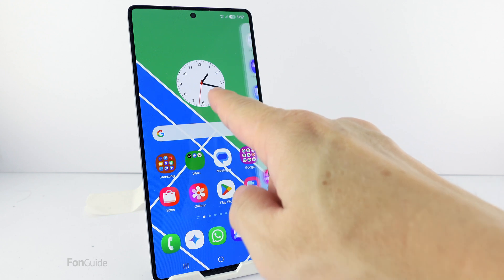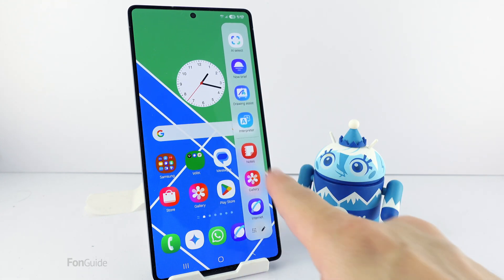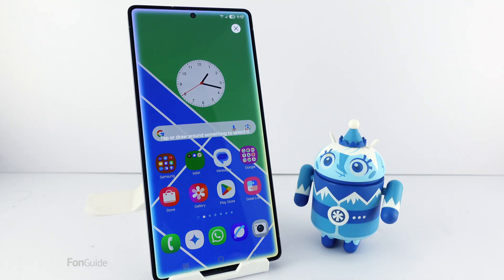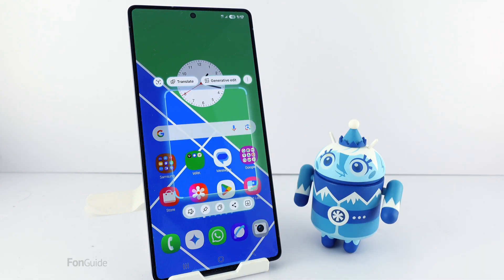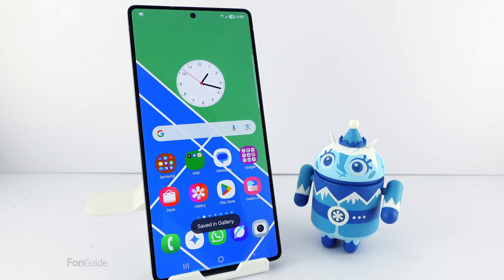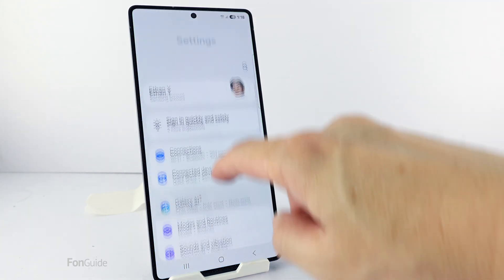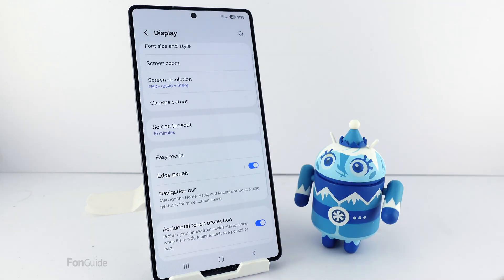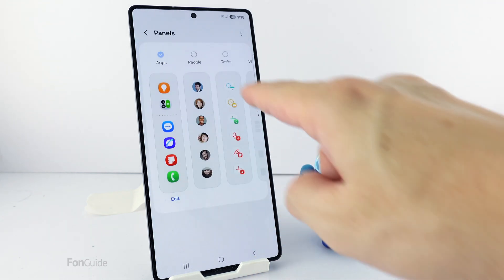Where's the Screenshot option on the Edge panel of the Galaxy S25? (One UI 7.0)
In this video, you will learn the way to add the Take Screenshot button to the Edge panel on the Samsung Galaxy S25.